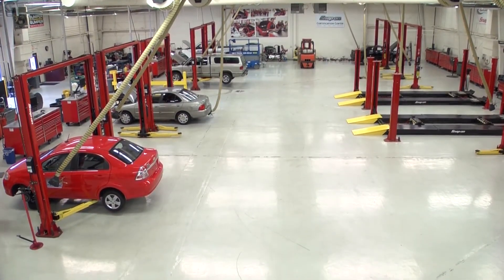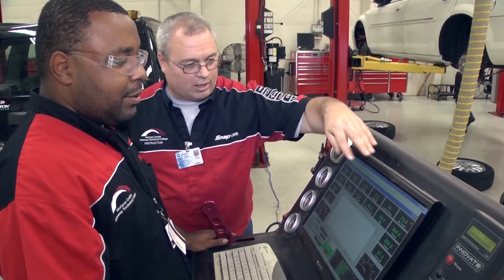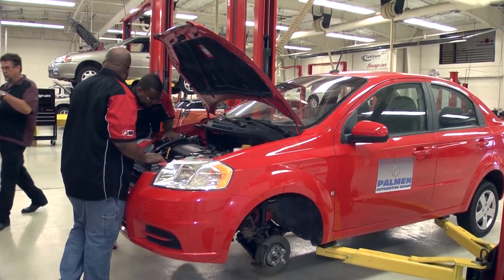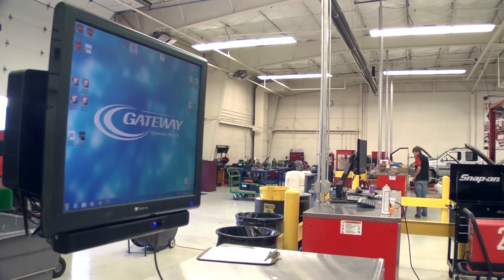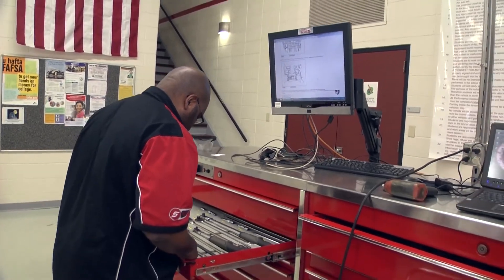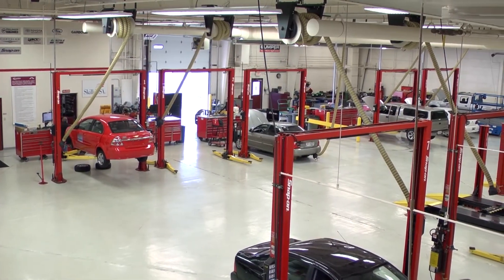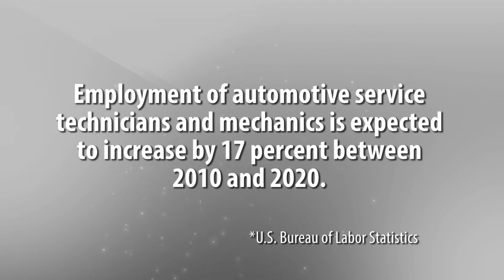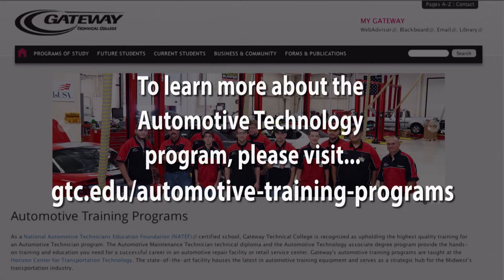Gateway Technical College- Automotive Technology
As a National Automotive Technicians Education Foundation (NATEF) certified school, Gateway Technical College is recognized as upholding the highest quality training for an Automotive Technician program. The Automotive Maintenance Technician technical diploma and the Automotive Technology associate degree program provide the hands-on training and education you need for a successful career in an automotive repair facility or retail service center. Gateway's automotive training programs are taught at the Horizon Center for Transportation Technology. The state-of-the-art facility houses the latest in automotive training equipment and serves as a strategic hub for the Midwest's transportation industry.

The 70 credit Automotive Technology associate degree program will prepare students for a career as an automotive line technician. The line technician can diagnose, repair and perform complex maintenance on automobiles and light trucks. The technician requires customer service skills as well as mechanical, electrical and professional skills to work on today's hottest vehicles. Graduates can also obtain positions as parts and sales suppliers, testing technicians for manufacturers, manufacturer sales representatives, manufacturer trainers or a manager within a transportation-related field. During the program, students will become knowledgeable in engine performance, engine repair, manual and automatic drive lines, transmissions and transaxles, electrical systems and electronics. Graduates are prepared to take the Master ASE certification exam. The Master ASE certification shows potential employers and consumers that the technician is knowledgeable in the field of certification including the areas of engine performance, light vehicle diesel engines and automatic transmission.